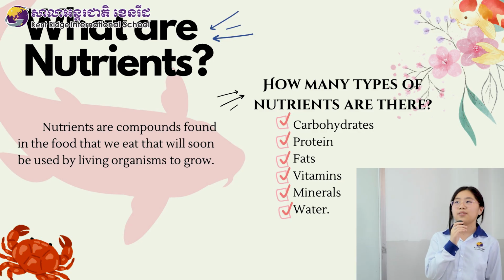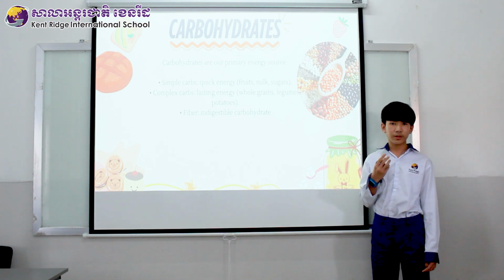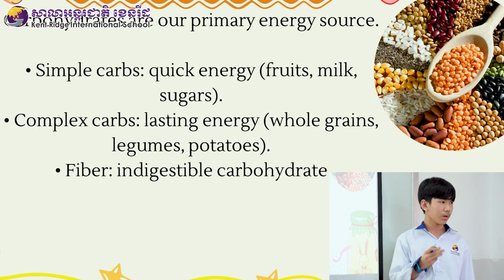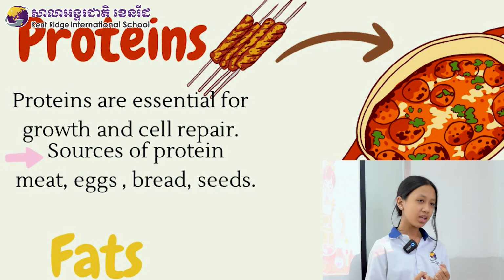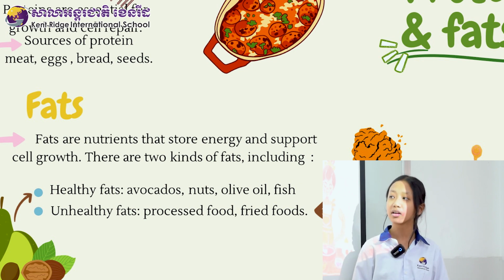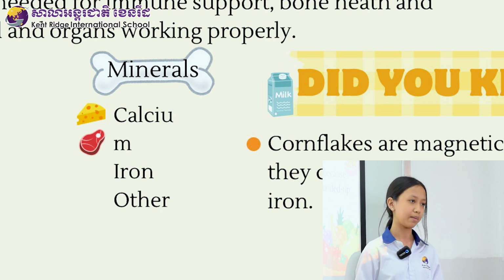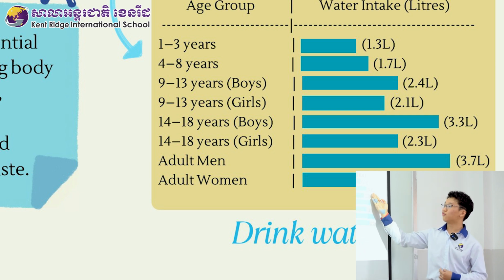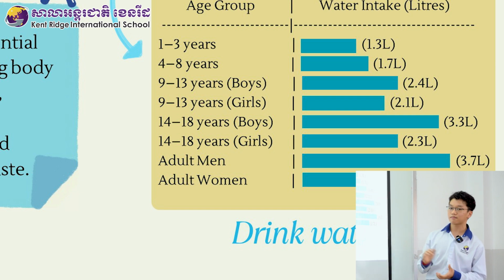The Need of Nutrients in Human Life and Daily Activities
[English below]
សិស្សថ្នាក់ទី៧បានបង្ហាញពីគម្រោងស្រាវជ្រាវក្នុងម៉ោងវិទ្យាសាស្ត្ររបស់ពួកគាត់ស្តីអំពីតម្រូវការសារធាតុចិញ្ចឹមសម្រាប់ជីវិត និងសកម្មភាពប្រចាំថ្ងៃរបស់មនុស្សដោយរំលេចចេញពីសារប្រយោជន៍នៃសារធាតុចិញ្ចឹមក្នុងតម្រូវការរំលាយអាហារ រួចយកទៅចិញ្ចឹមដល់រាងកាយក្នុងការជួសជុល និងបង្កើតកោសិកា និងជាលិកា។

Our Secondary 1 students have demonstrated their science project on “The Need of Nutrients in Human Life and Daily Activities” to highlight the importance of nutrients to enable the body to break down food and then put this to use in the body to repair and build cells and tissues, which is basically our metabolism.